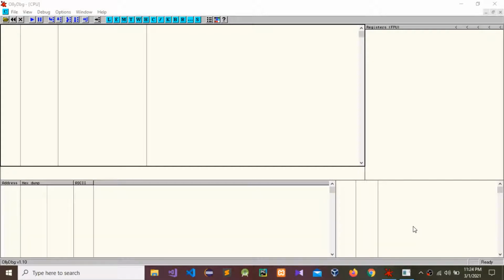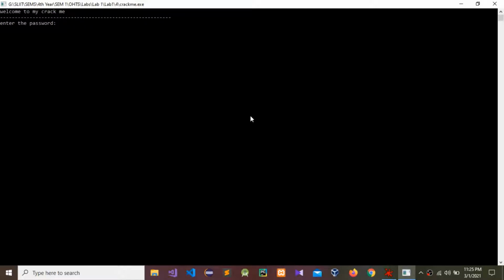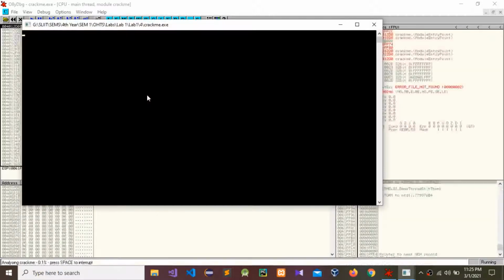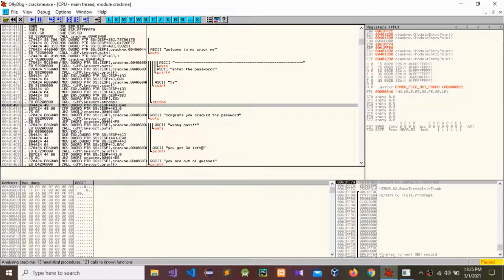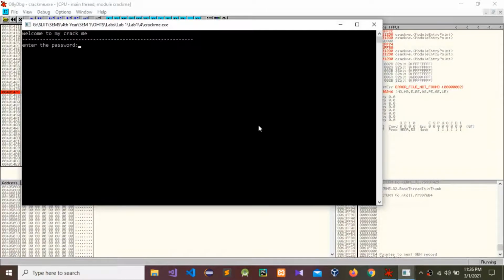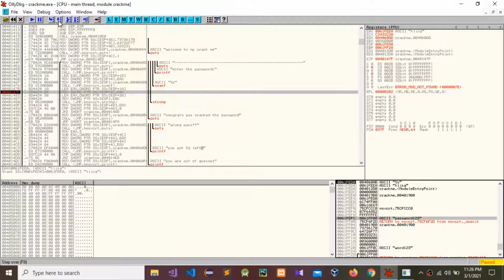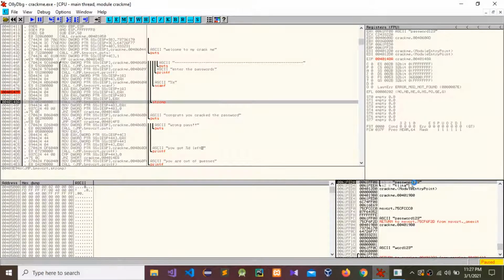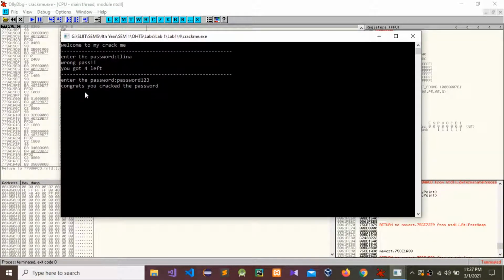How to Licensing a Software Using Ollydbg tool Tutorial 4 | Easy Software licensing With Ollydbg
In this video I am going to show, how to licensing a Software Using Ollydbg tool | Easy Software licensing With Ollydbg

How to Crack a Password using Reverse Engineering for Beginners | Kali Linux | Password Cracking